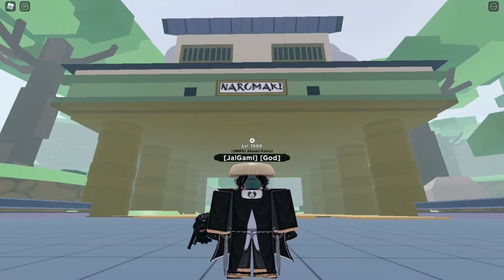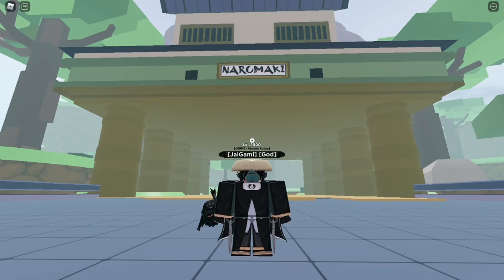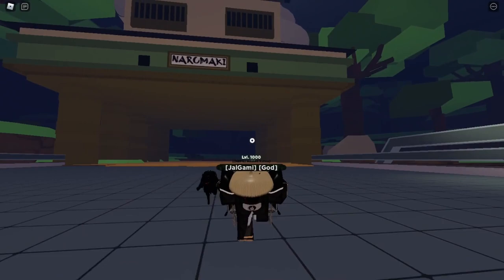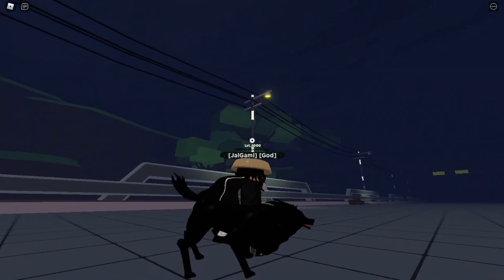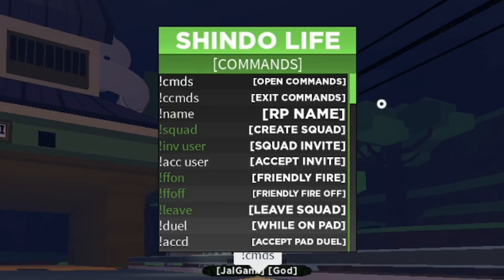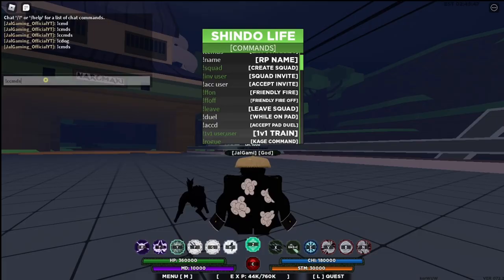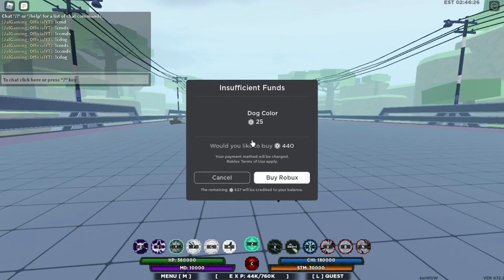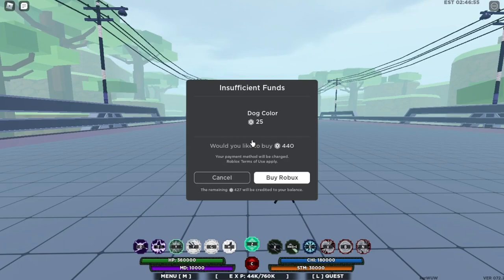This *SECRET COMMAND* Will Change Your *OKAMI DOG* Color | Shindo Life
I hope u all enjoy the video